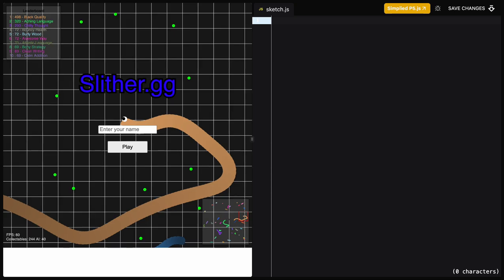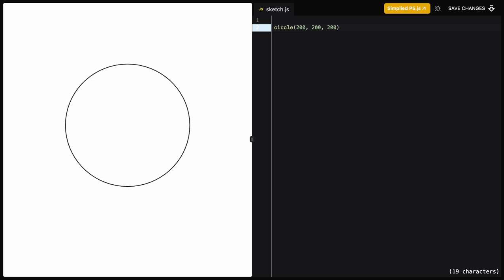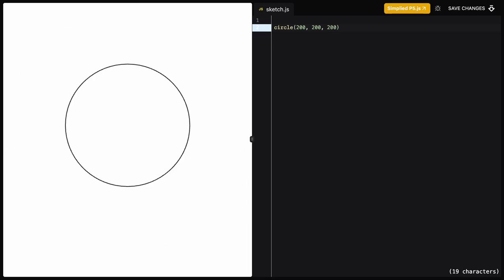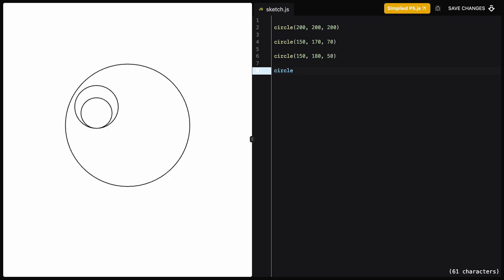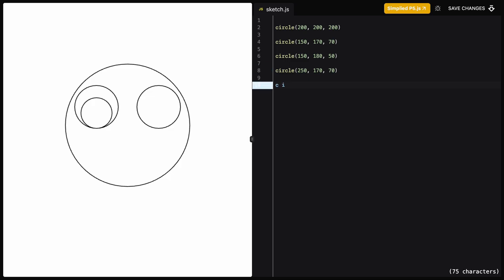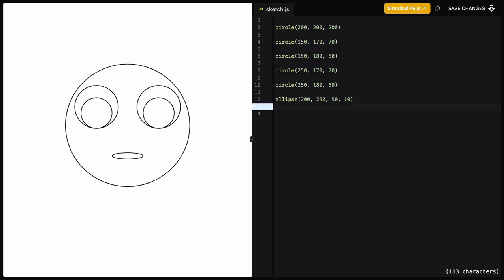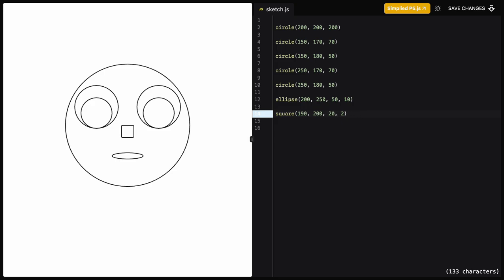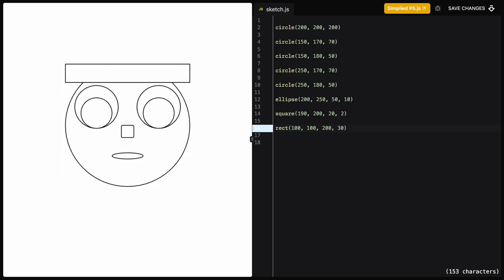Drawing with Code - First Coding Adventure